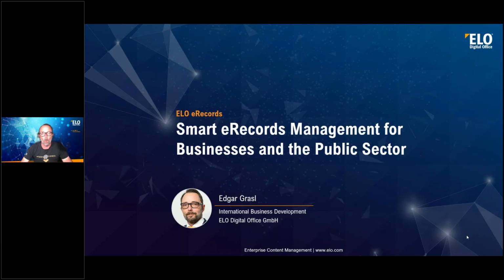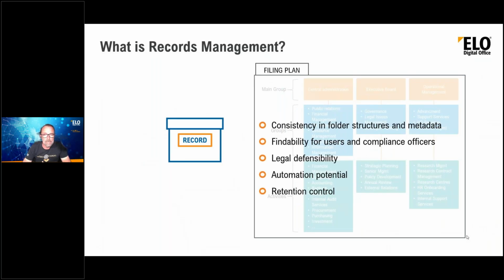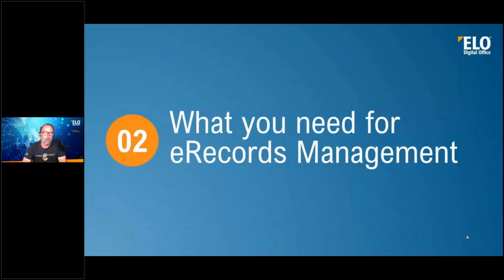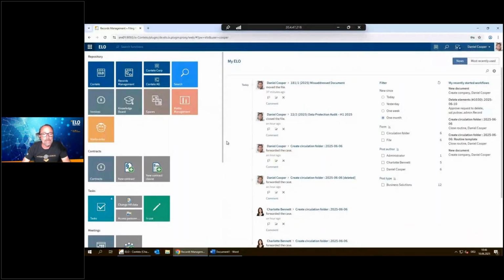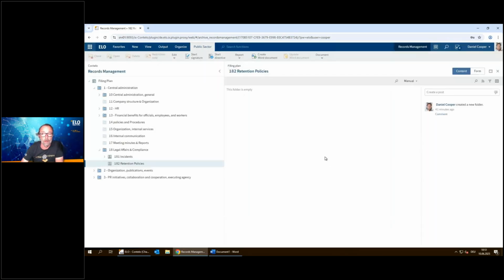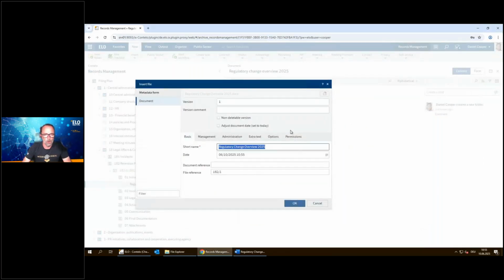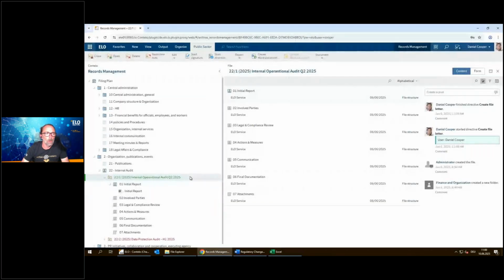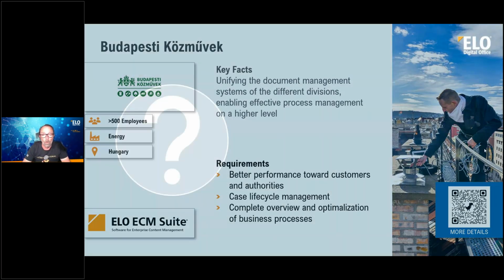ELO eRecords – more efficiency in data management (incl. software demo)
Discover how ELO eRecords helps businesses and public institutions efficiently manage large file volumes. With the same trusted features and expanded capabilities, ELO eRecords is your key to seamless digital file management. Learn how it unlocks new markets and customer groups while adding more value to your workflows. Don’t miss out – discover the future of file management!

Webinar contents:
- What is ELO eRecords?
- A look inside ELO eRecords
- Your possibilities with ELO eRecords
- Time for questions and answers